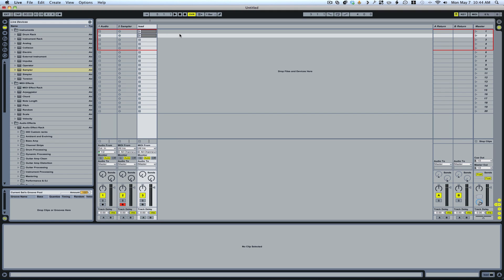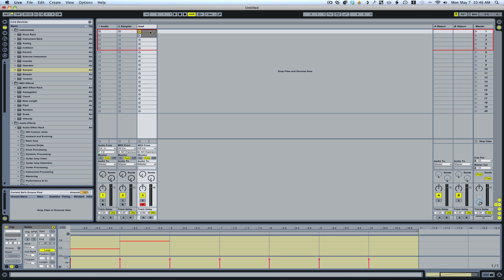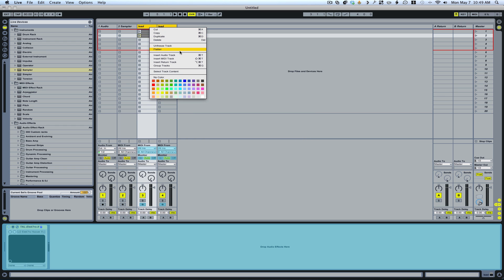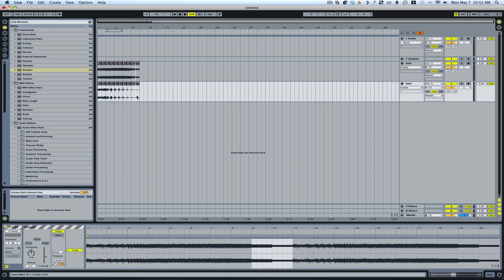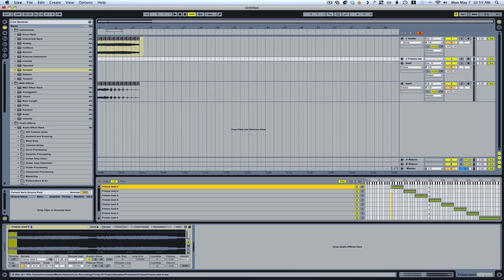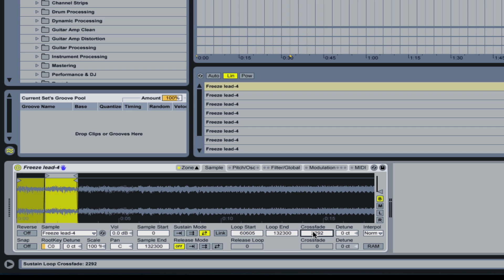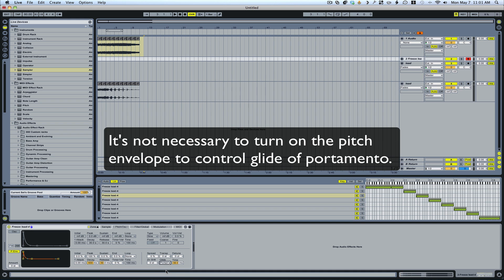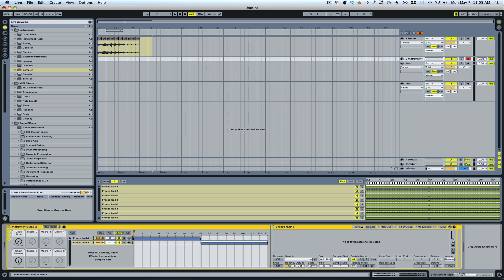Ableton Tutorial: Creating a Sampler preset from a SoftSynth | How to create a sampler preset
This walks you through the process for building preset chains in Sampler for quick access to sounds. this is especially helpful for PC or Mac only synths that you want to have access to on both formats. Also great for sharing with others.